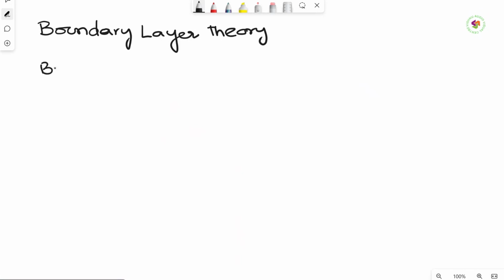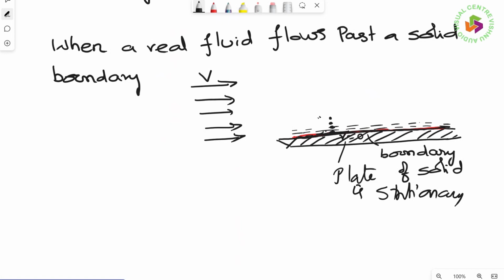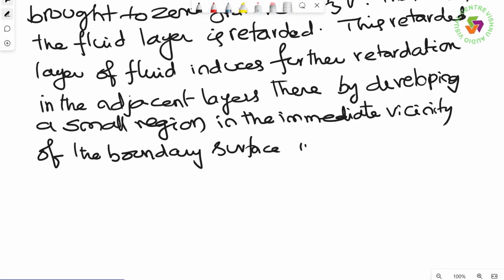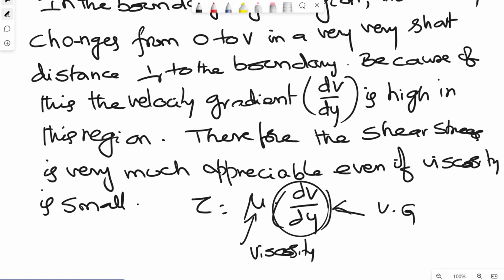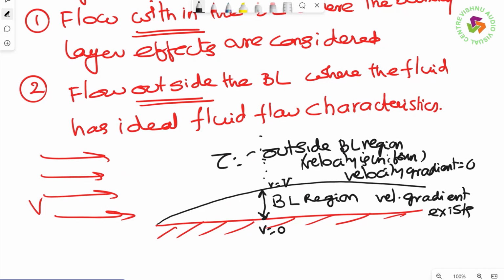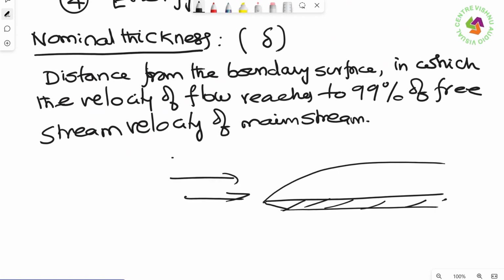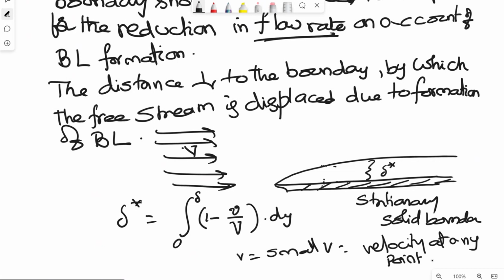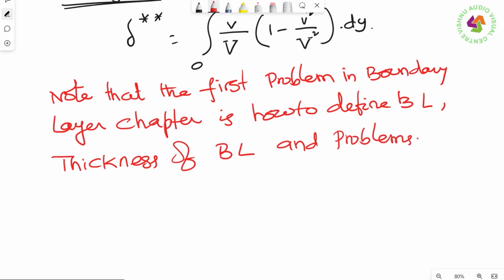Introduction to Boundary Layer by Dr. K Lakshmi Prasad